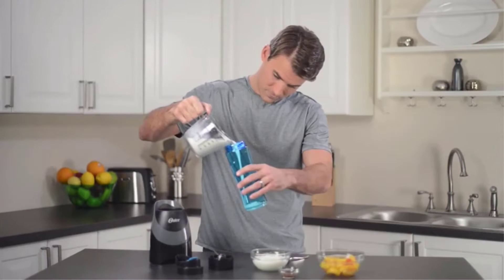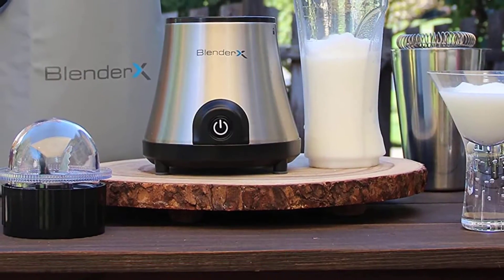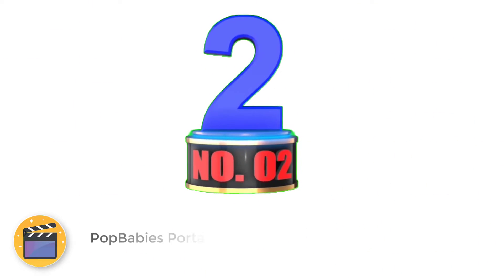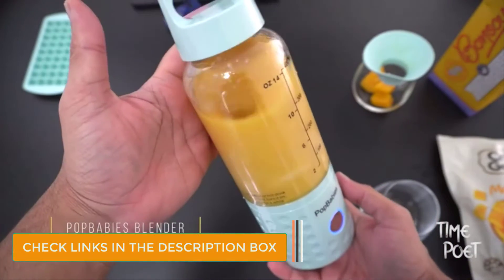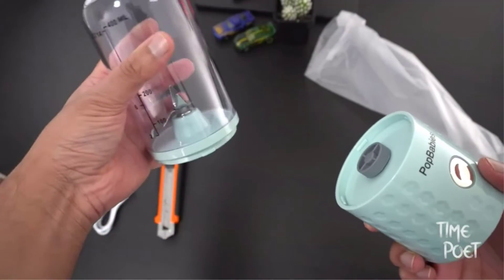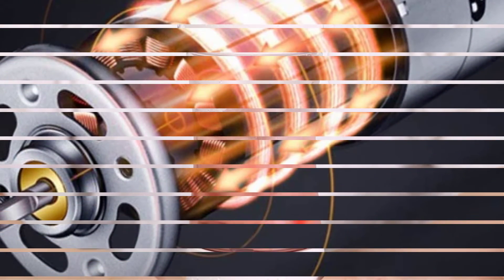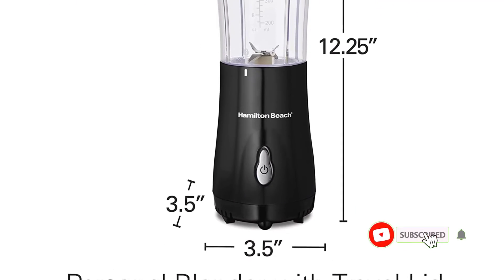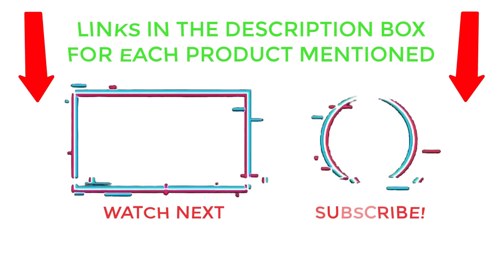Best Travel Blender | Top 5 Best Travel Blender for Smoothies | Portable Travel Blender 2023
✔️Best Travel Blender 🔥 💥
📌Product Link📌
✅ 1.
✅ 2.
✅ 3.
✅ 4.
✅ 5.